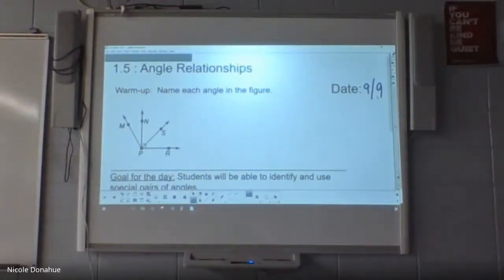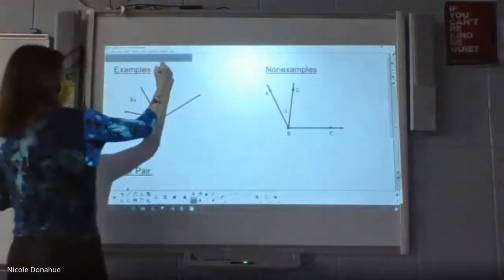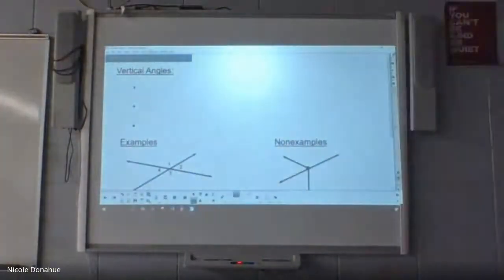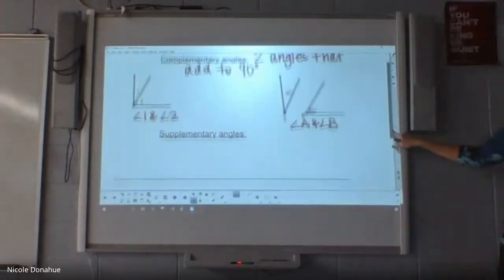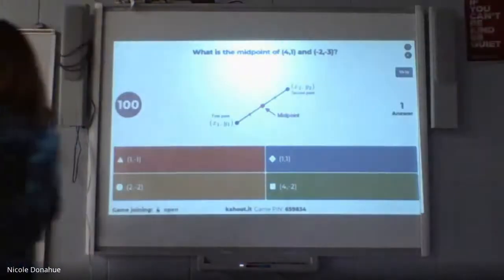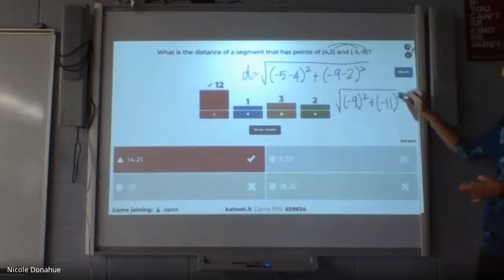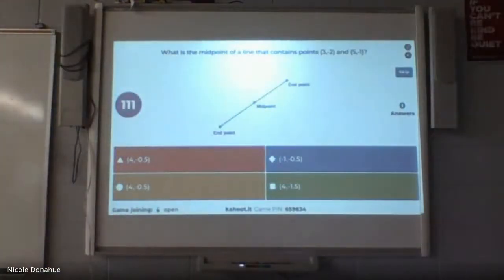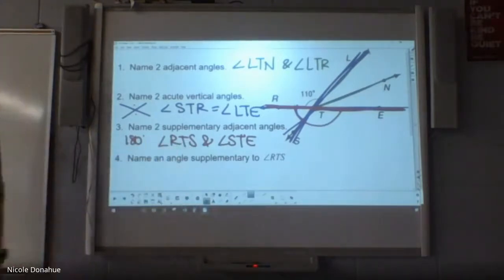1.5 9/9/20 Day 1